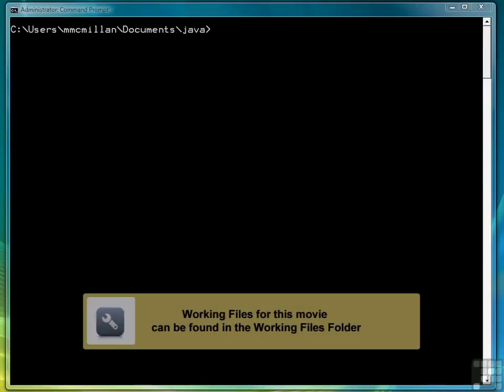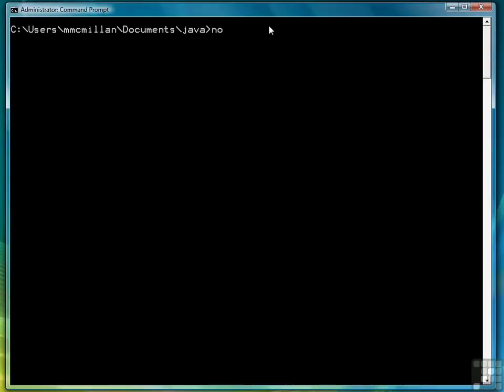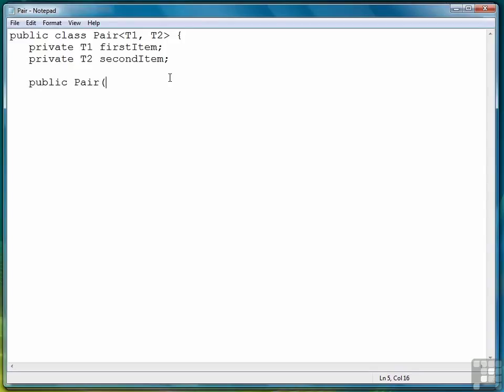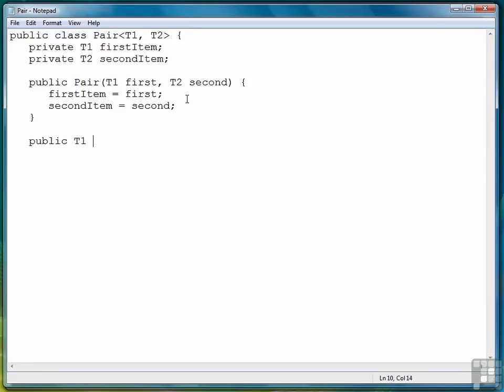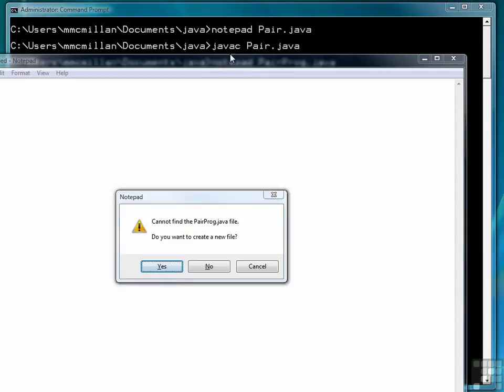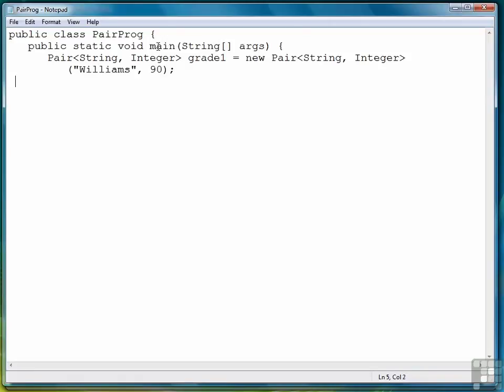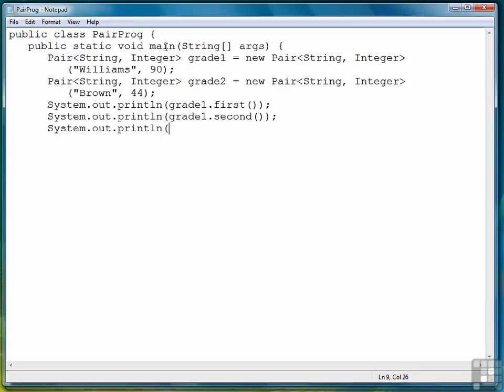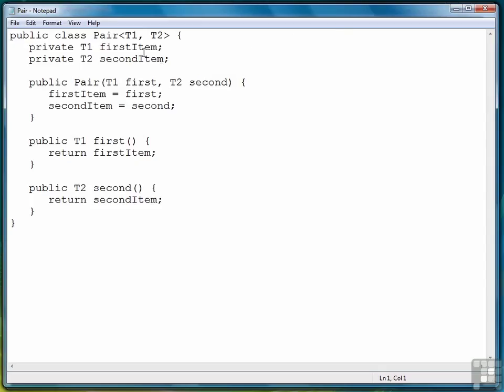0205 Building Generic Classes With Different Types